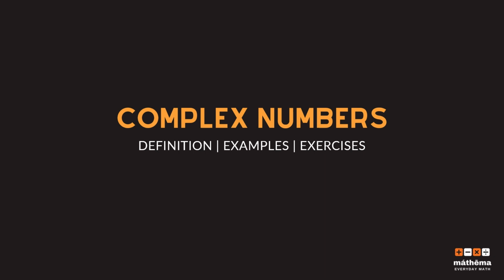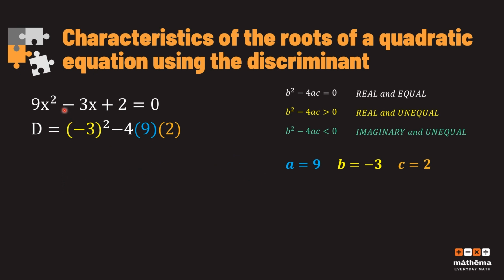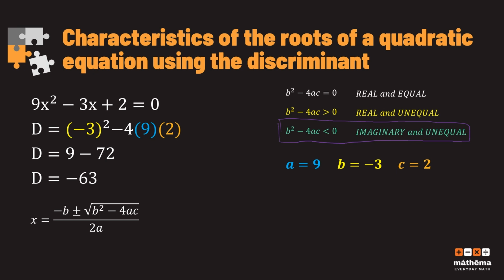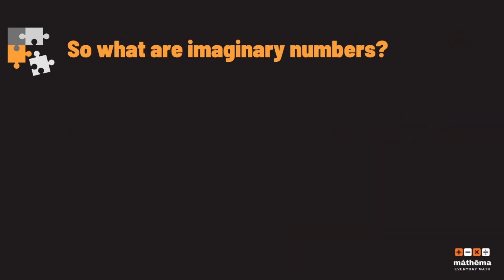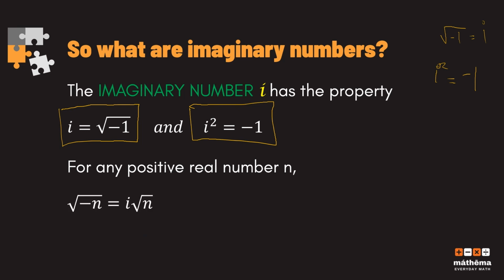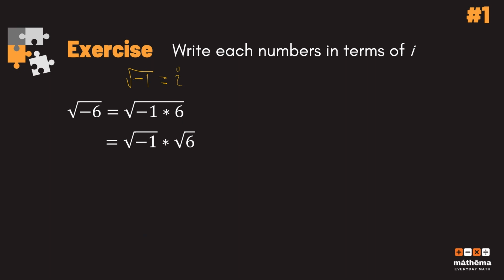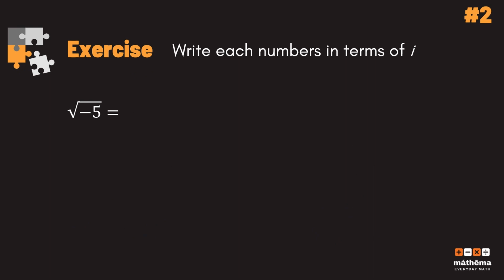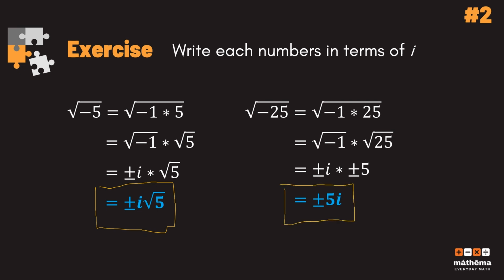What are Imaginary Numbers - An Introduction 1/6